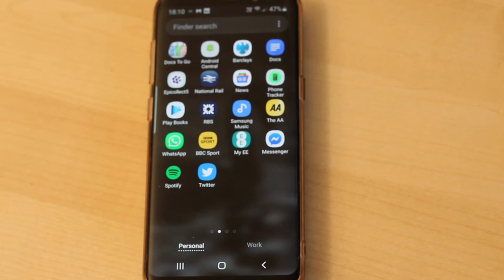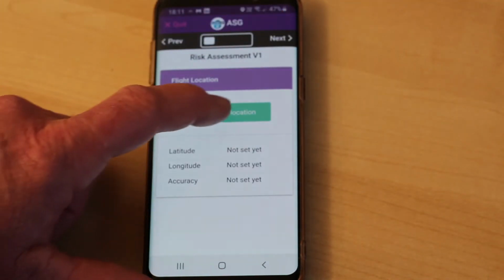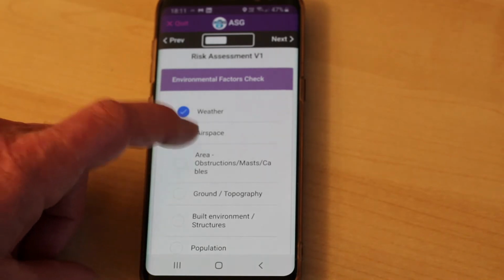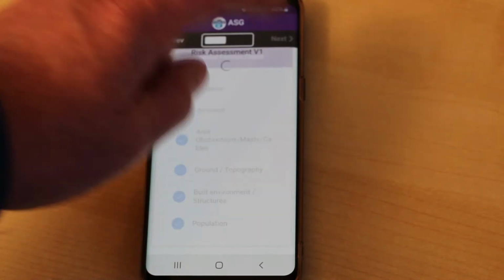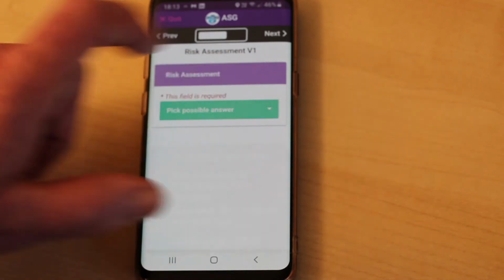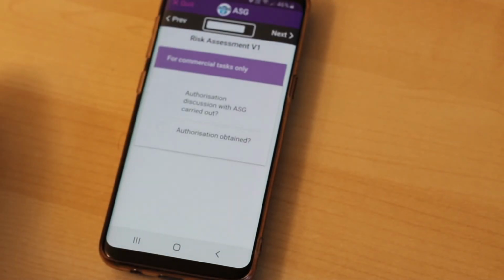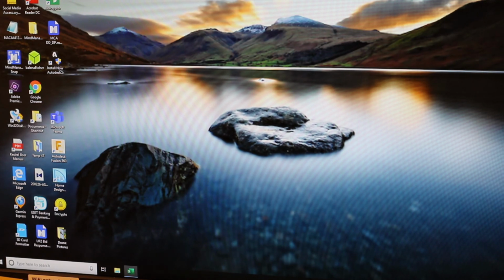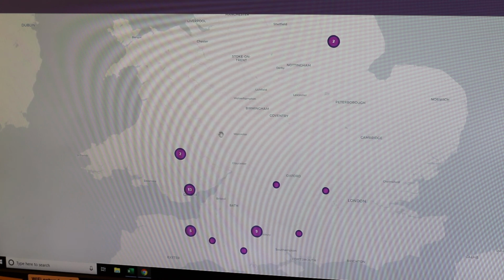ASG - Dynamic Risk Assessment Tool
Method for conducting and recording drone risk assessment in the field by the Remote Pilot